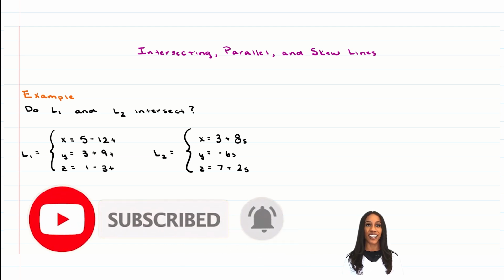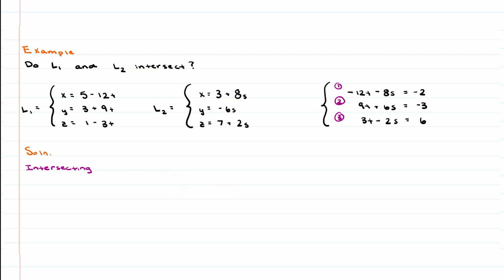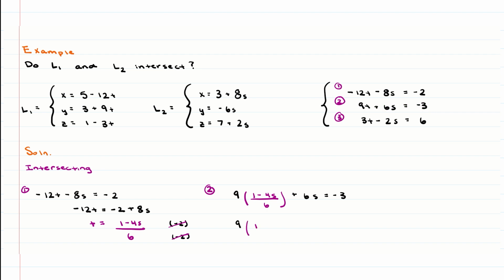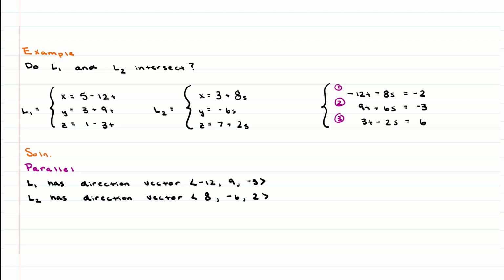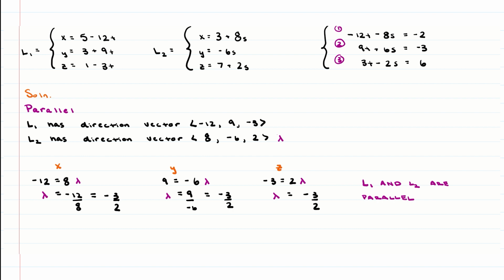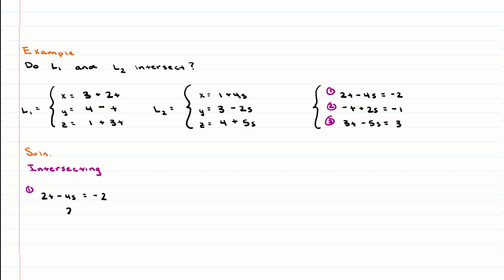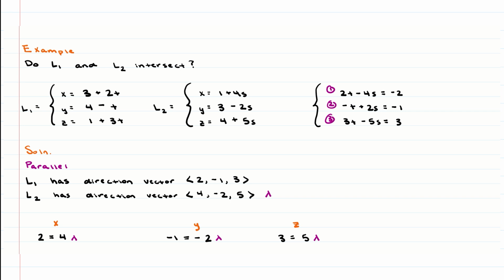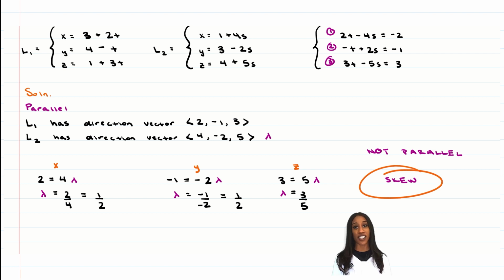Intersecting, Parallel, & Skew Lines | Do L1 and L2 intersect?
Welcome to The Numbers Game! Coach T walks through two examples in which we determine whether two lines, L1 and L2, are intersecting, parallel, or skew.